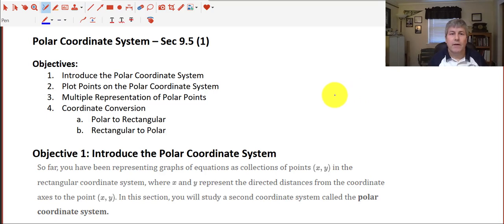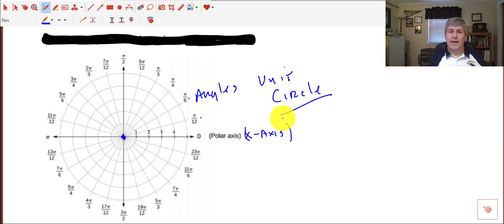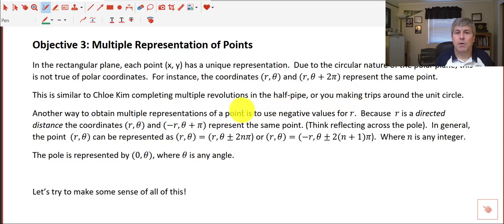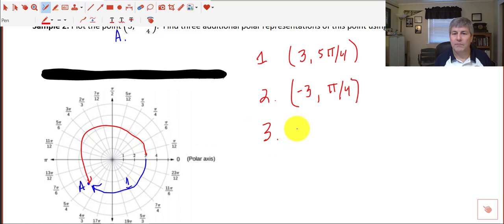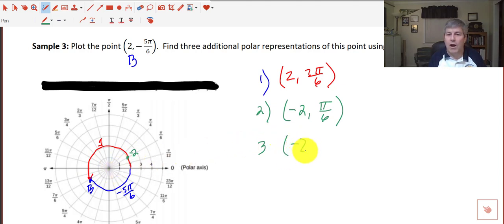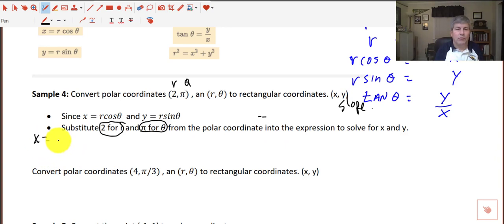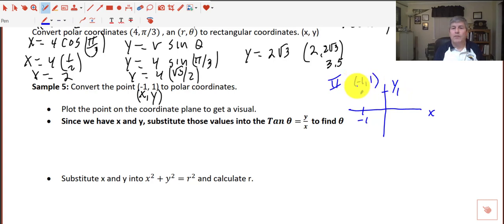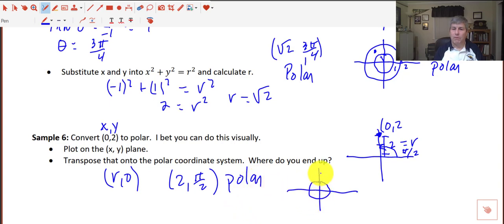Sec 9.5 (1) Introduction to the Polar Coordinate System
Honors Precalculus - Polar Coordinate System, Plotting Polar Points, Convert Polar points to Rectangular Coordinate, Convert Rectangular Coordinate points to Polar.